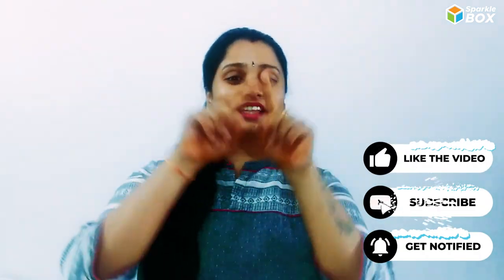Piggy Bank Craft With Plastic Bottles | Handcrafts | Kids Crafts With Bottle| DIY For Kids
Hello Kids, Watch and learn how to make Piggy Bank Craft With Plastic Bottles.